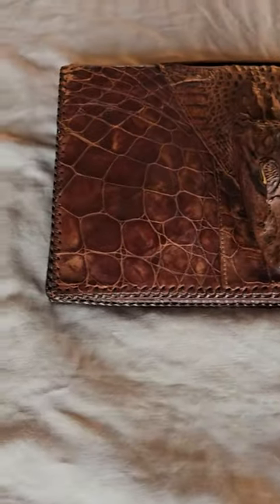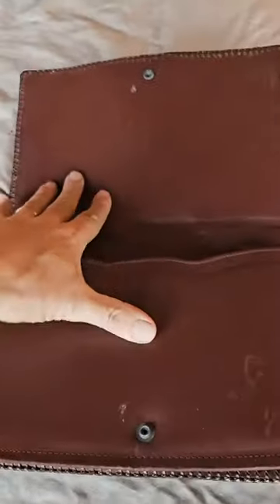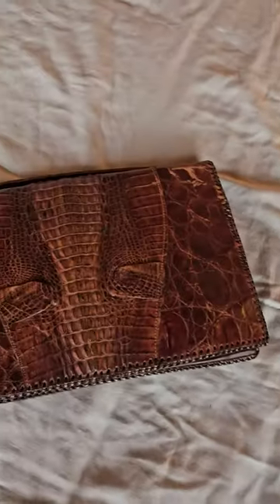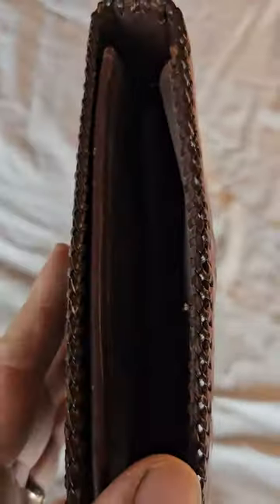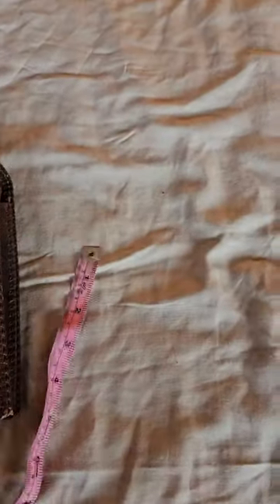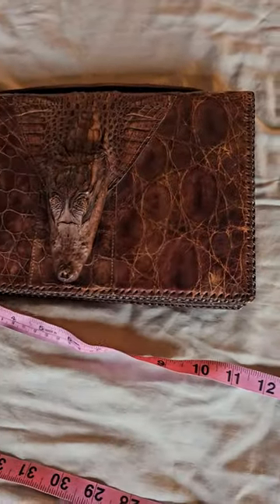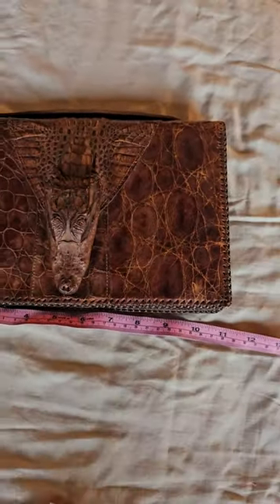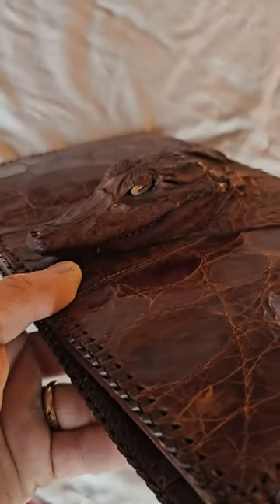Alligator purse or folder pouch